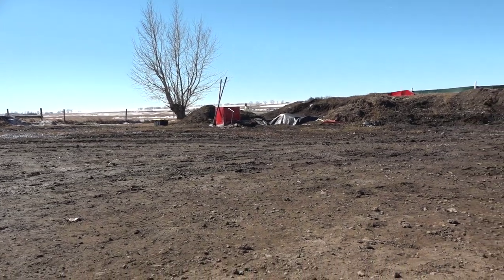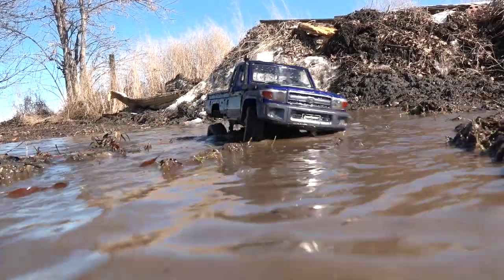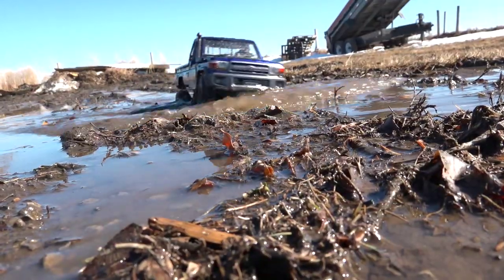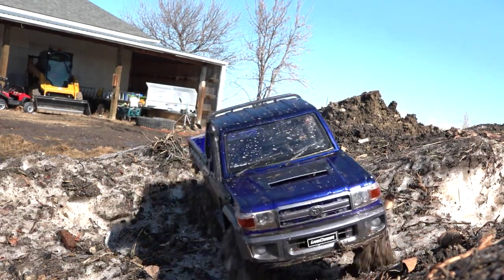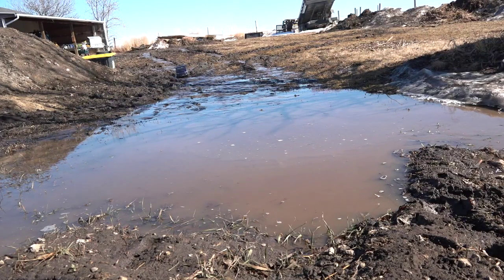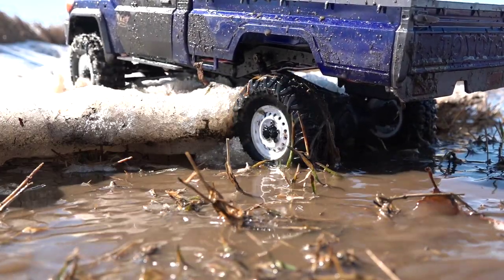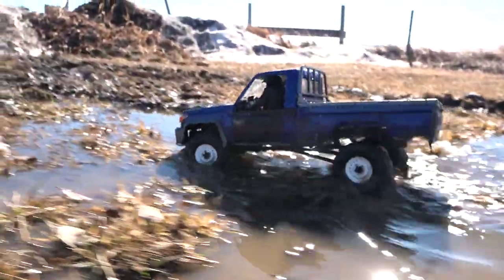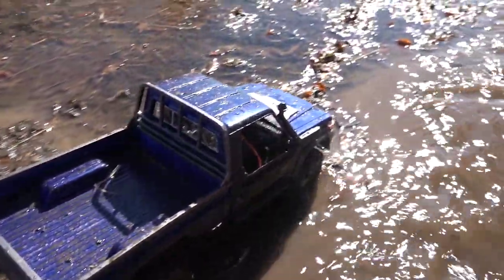Toyota Land Cruiser LC70 gets MUDDY in CHOCOLATE MiLK! Boom Racing BRX01 | RC ADVENTURES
Spring is in the air, and this means that the Run Off is SEVERE! Yes, I should be pumping out my shop.. but screw it, Im going out to play in the water! There is Mud Mud MUD Everywhere I look.. and I want to christen this truck the proper way! This is my first out door trail run with the Boom Racing BRX01 Toyota Land Cruiser LC70.. and I built this truck on YouTube for everyone to see.

I had a great time mucking about .. and I was surprised to see this truck really not seem to be challenged at all! I am sure glad I had a snorkel on this truck.. because WOW, I would have stalled it for sure! Especially in this liquid dirt!

Just kidding of course.. what an epic Day!